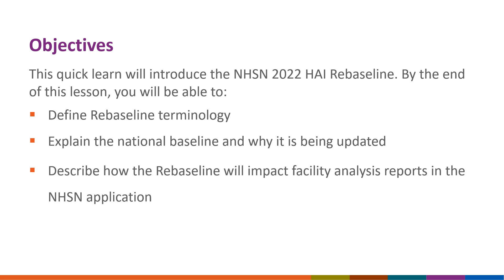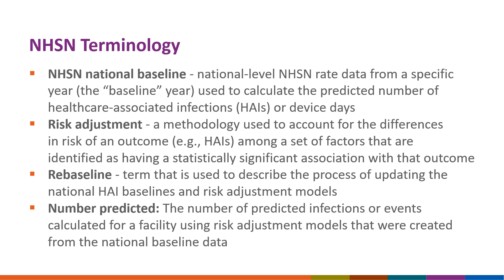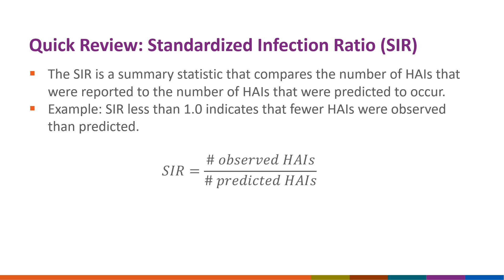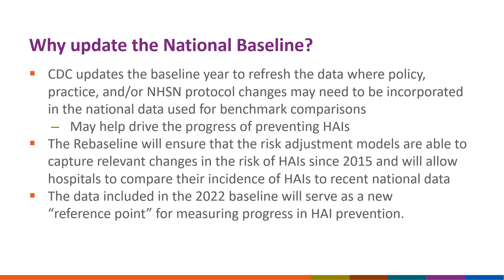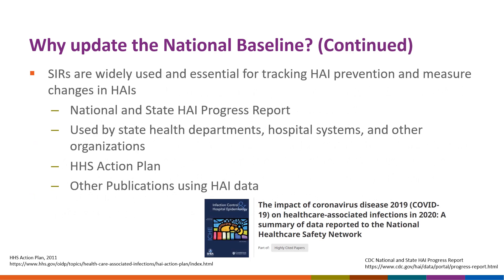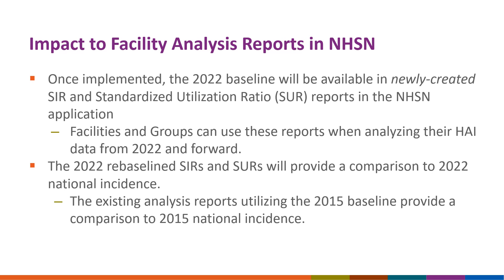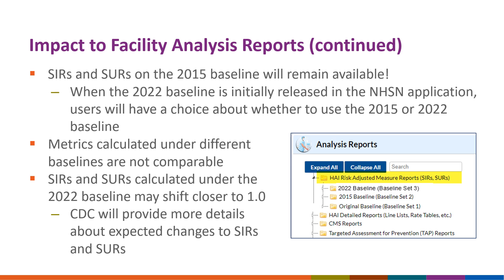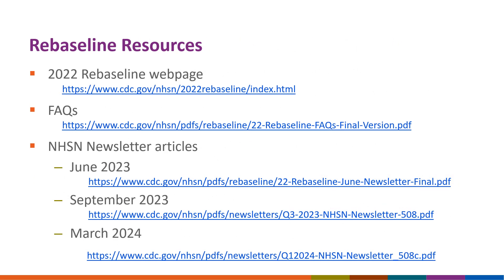NHSN: An Introduction to Updating the National Baseline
This quick learn presentation will introduce the NHSN 2022 HAI Rebaseline. After watching the presentation, you will be able to define Rebaseline terminology, explain the national rebaseline and why it is important and describe how the rebaseline will impact facility analysis reports in the NHSN application.